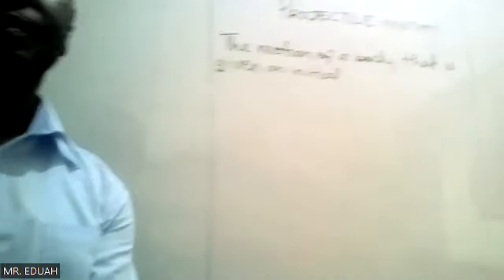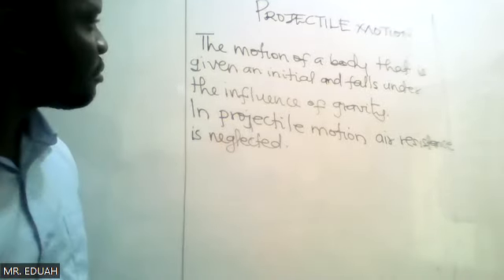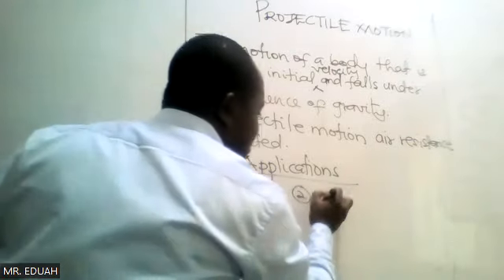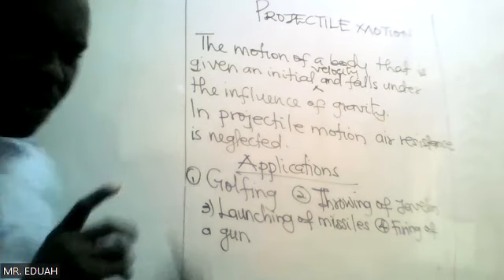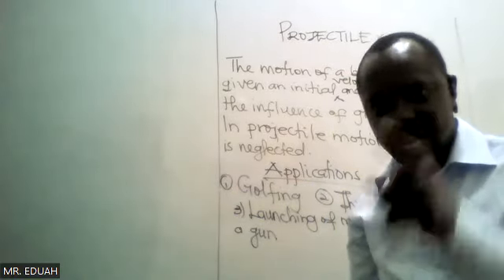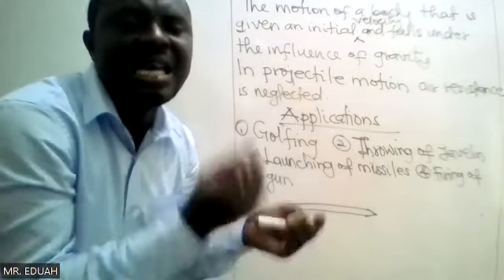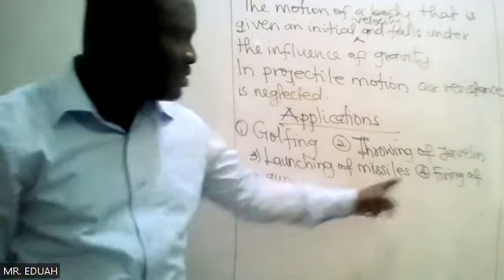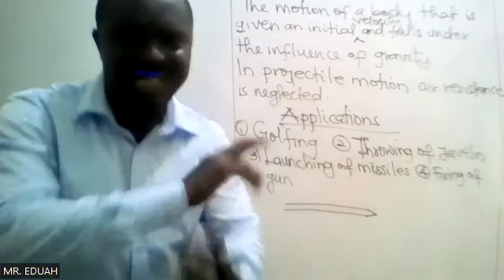One dimensional projectile motion.